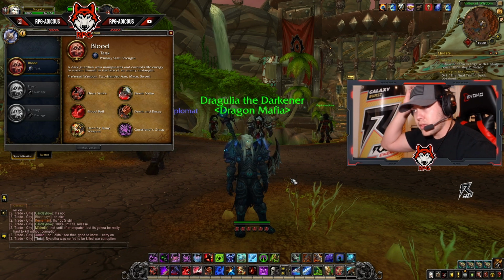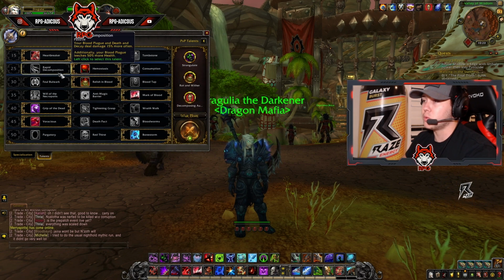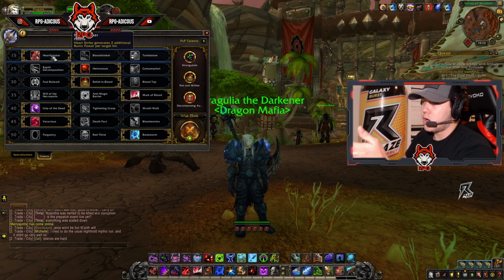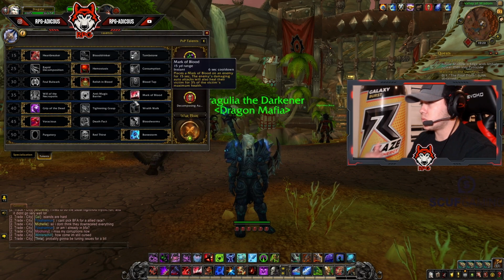*NEW* 9.0 Pre-patch BLOOD DK OP Lifesteal BUILD!!!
Yo, what is going on guys! So today with the pre-patch I set up a life steal and leech build that makes blood dk stupid OP right now and basically invincible!